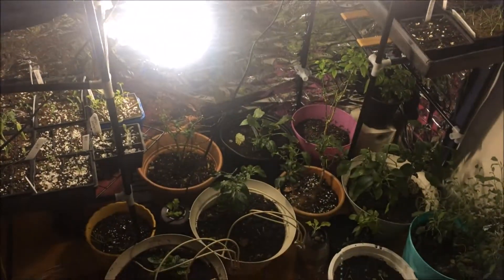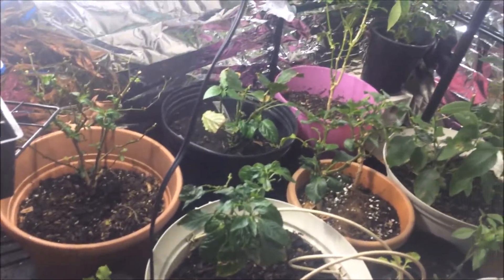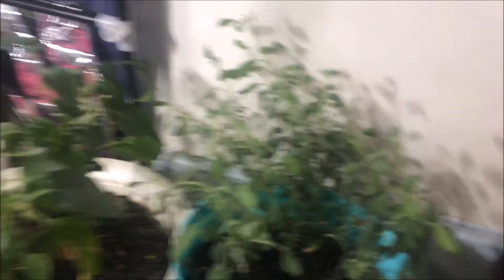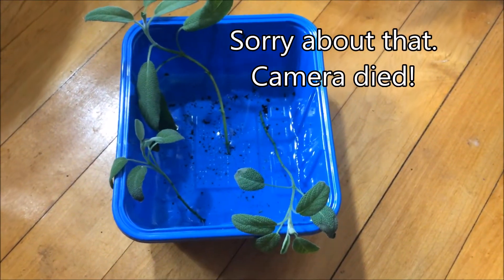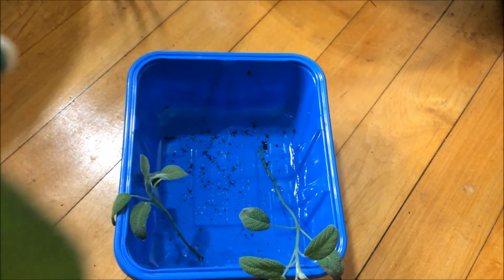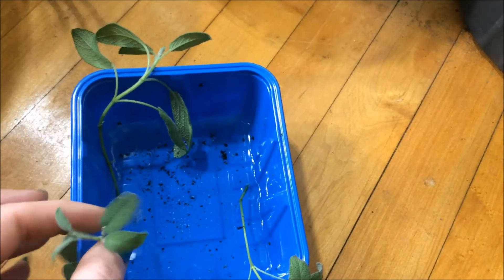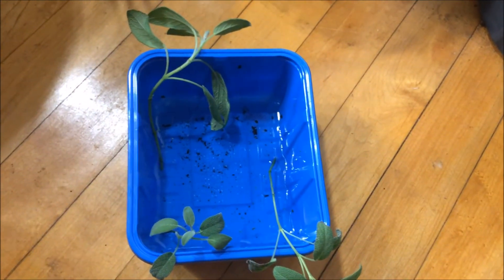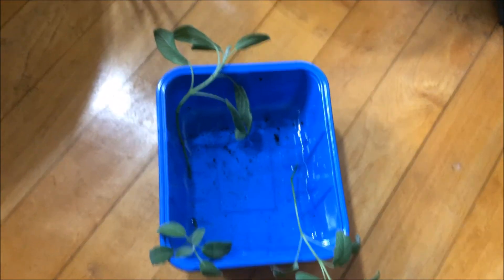Rooting Sage Cuttings Easy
This is a quick video to show how easy it is to root herbs such as sage from cuttings.